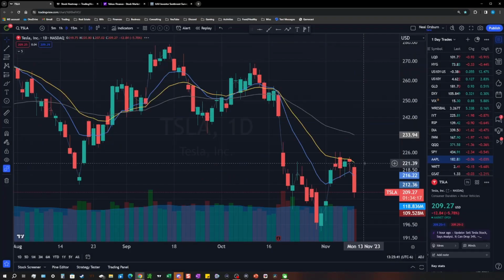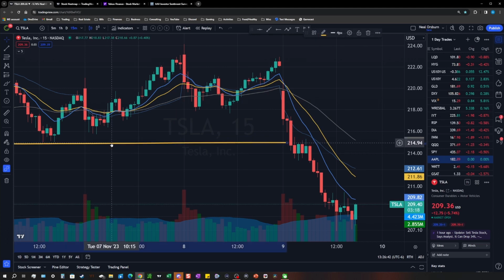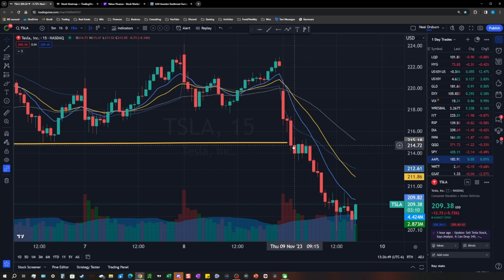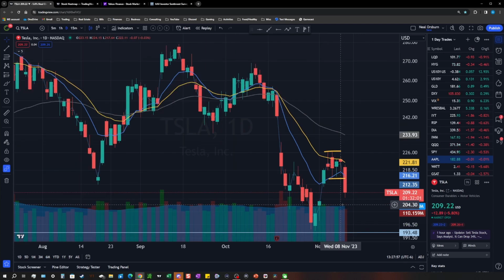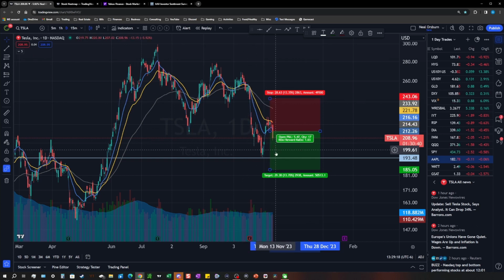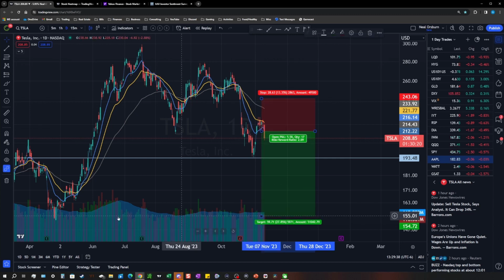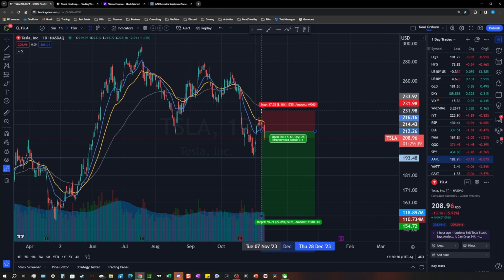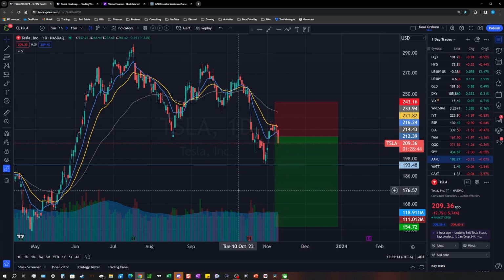TSLA has plenty of room to the downside after downgrade -- Options Trading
TSLA has a bearish look and plenty of room to the downside.